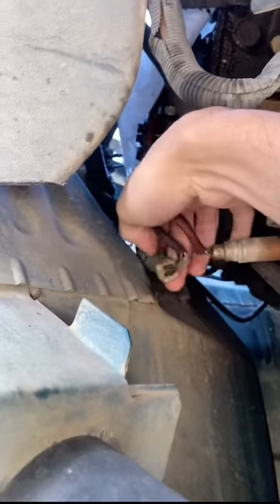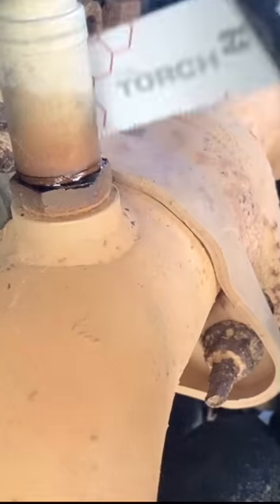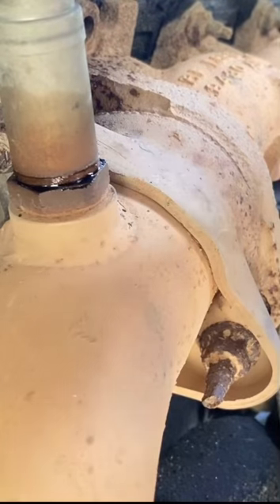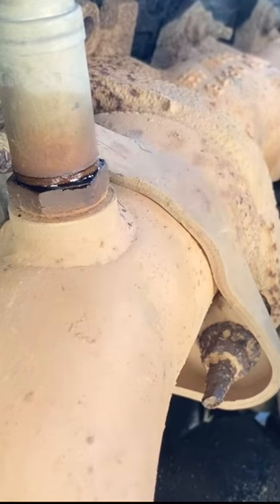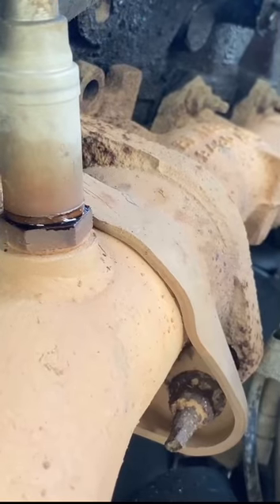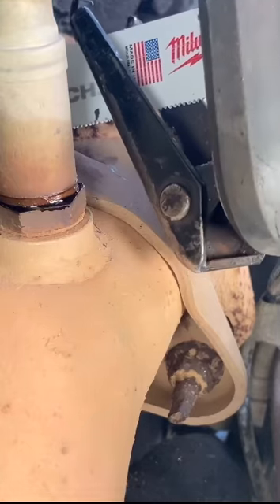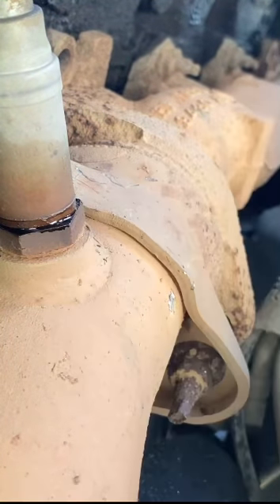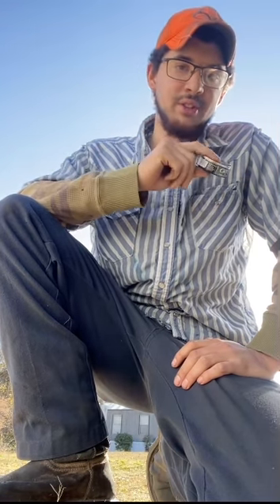Ford F-150 cat removal